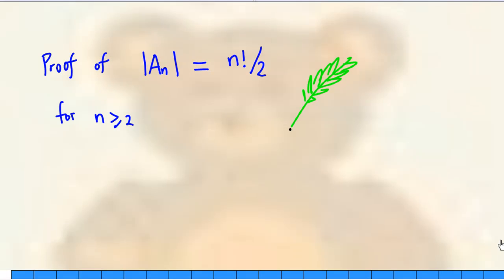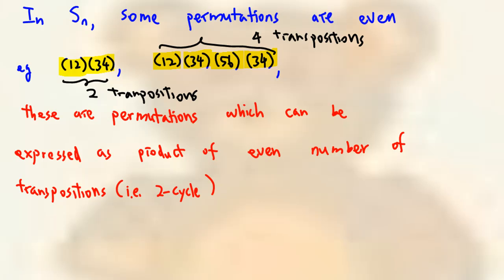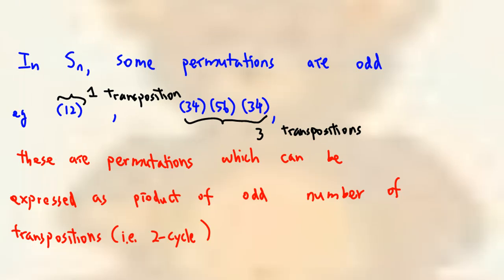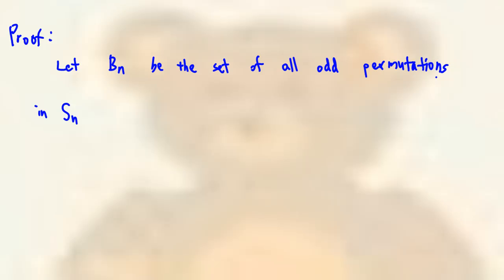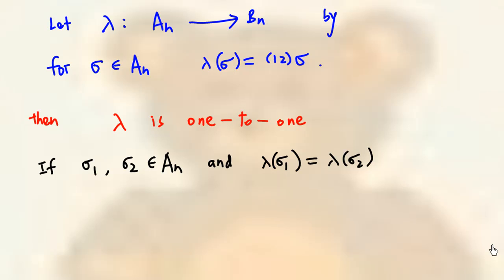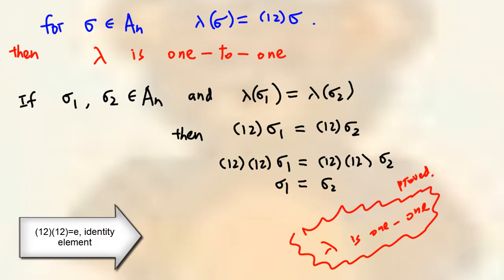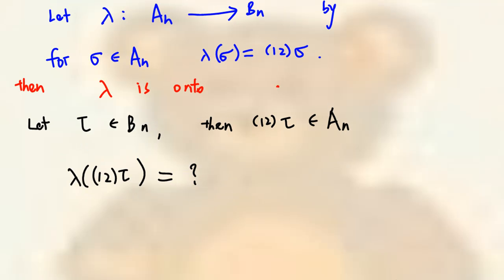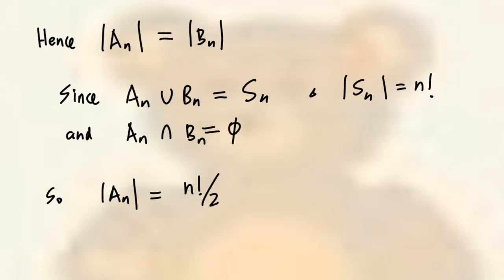The order of alternating group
This video is based on Johb Fraleigh's Text Section 9, pg 92-93. This video establishes that |An| =n!/2